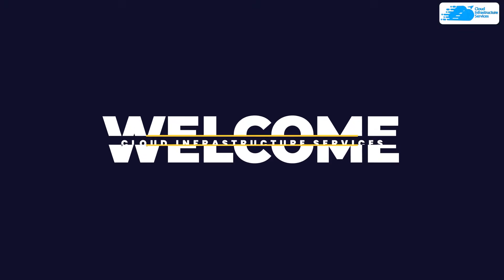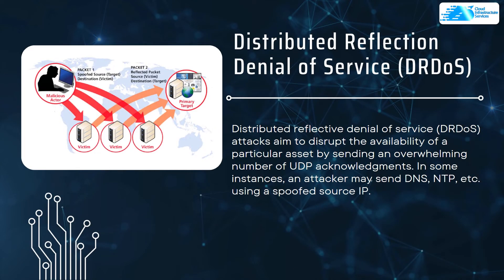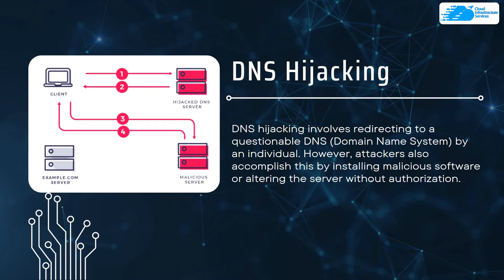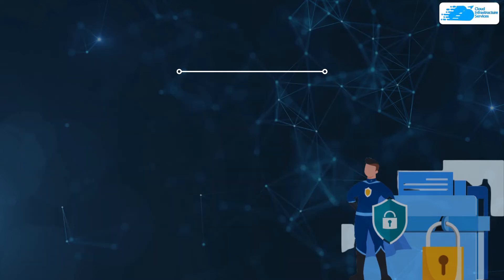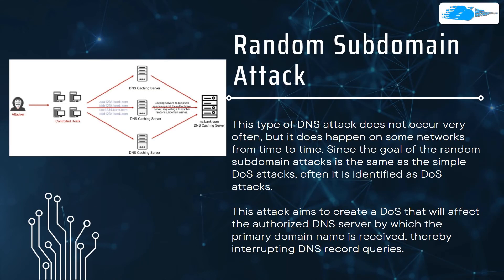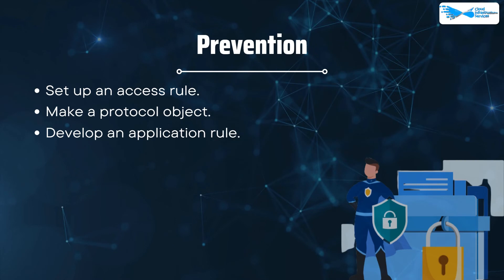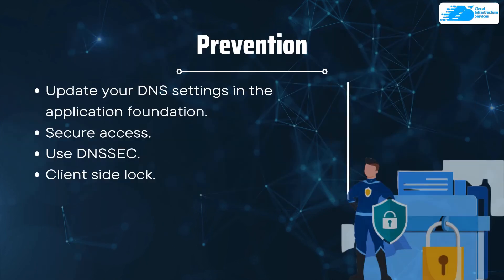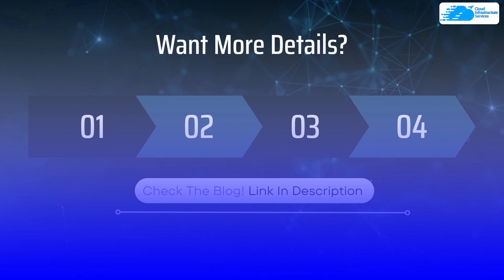Top 10 DNS Attack Types and How to Prevent an Attack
Top 10 DNS Attack Types and How to Prevent an Attack: Originally DNS was designed to respond to queries efficiently and correctly, not to question their intent. Thus, DNS is susceptible to cyberattacks and has real vulnerabilities.

The DNS attack occurs when a bad actor either compromises a network’s DNS or uses it to conduct a broader attack. A well crafted DNS attack can cause an organization to collapse.

This video will explain the Top 10 Most Common DNS Attacks and their prevention steps

⏰Timestamps⏰
00:00 Intro DNS Attack Types and How to Prevent an Attack
00:26 DNS Cache Poisoning Attack
01:12 Distributed Reflection Denial of Service (DRDoS)
02:10 DNS Hijacking
02:48 Phantom Domain Attack
03:30 TCP SYN Floods
04:23 Random Subdomain Attack
05:13 DNS tunnelling
05:42 DNS Flood Attack
06:23 Domain Hijacking
06:49 Botnet based Attacks
07:33 Outro

Links:

🔗 Top 10 DNS Attack Types and How to Prevent an Attack Blog Post: